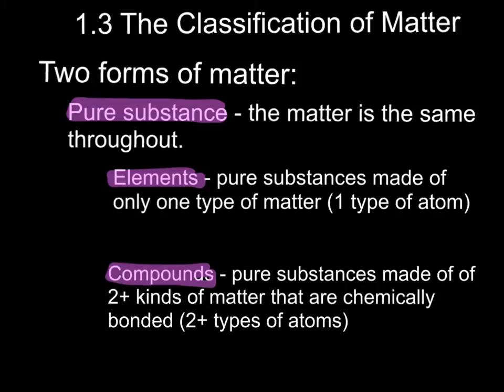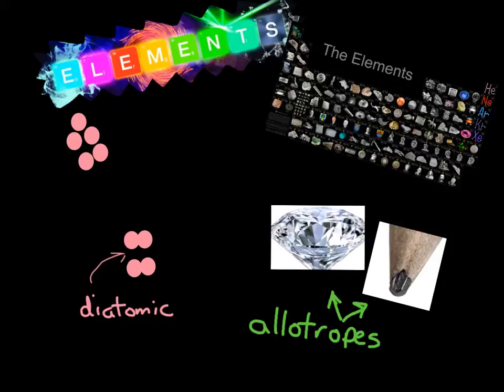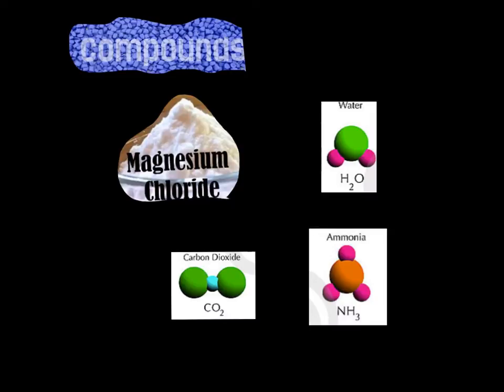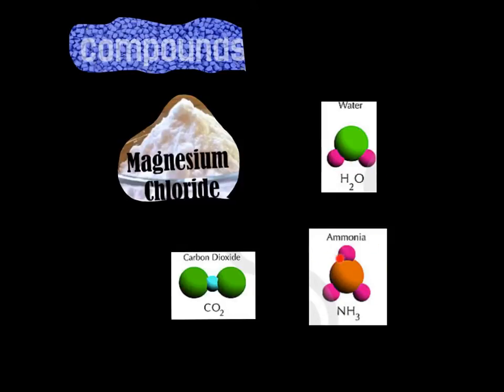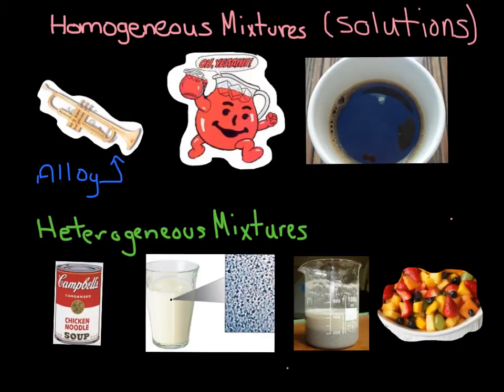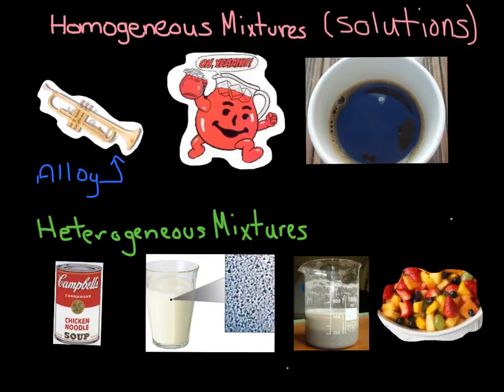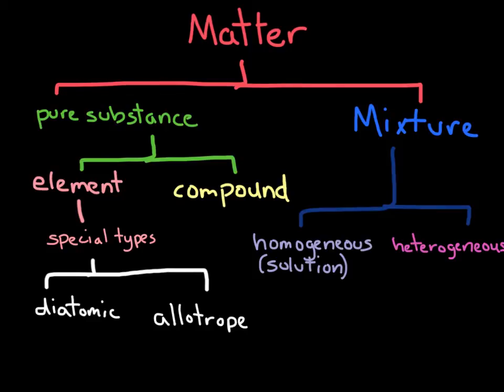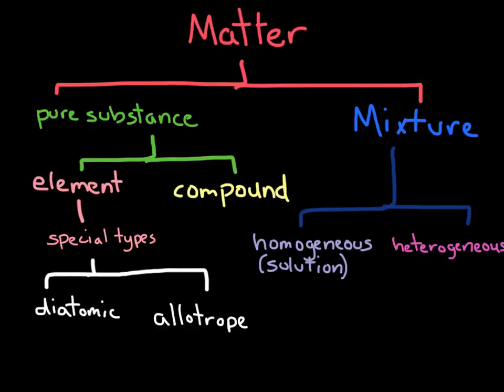Chemistry 1.3 Class. of Matter